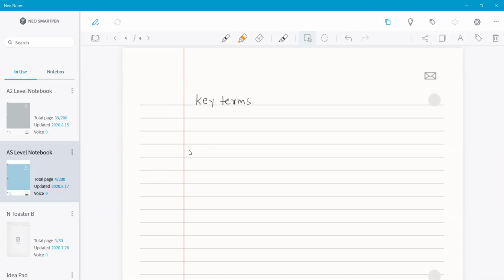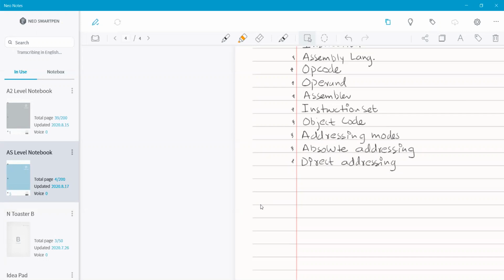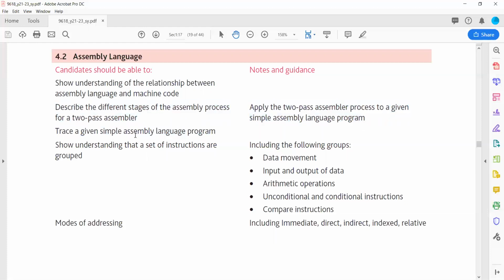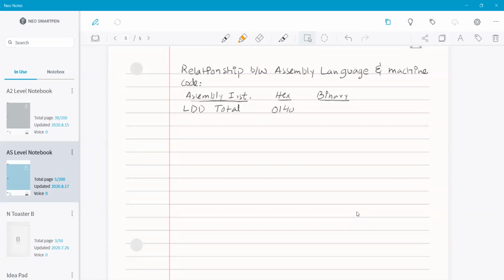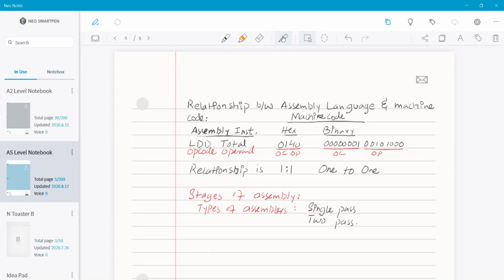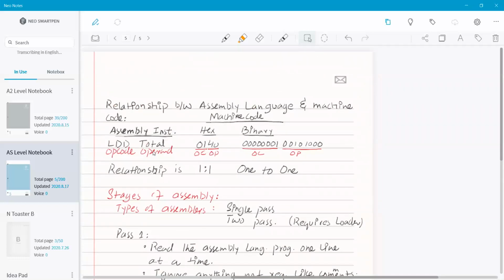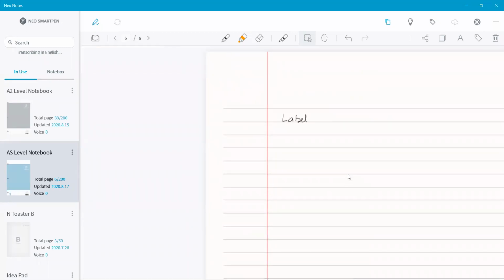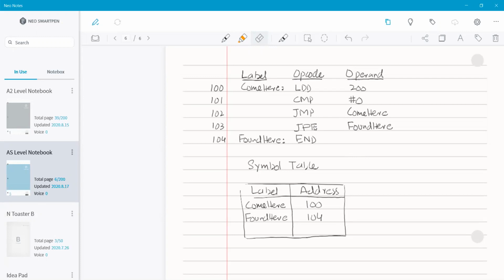Processor Fundamentals 2: Assembly Language 1 | AS Level CS | CS with ZAK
Processor Fundamentals 2: Assembly Language 1. A lesson for Cambridge AS Level Computer Science (9618) from the topic Processor Fundamentals.